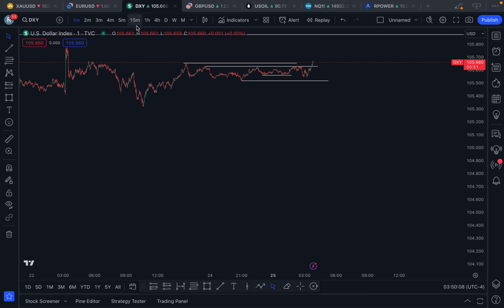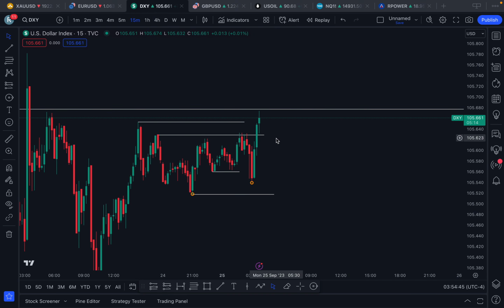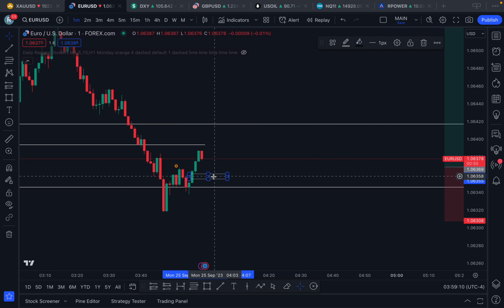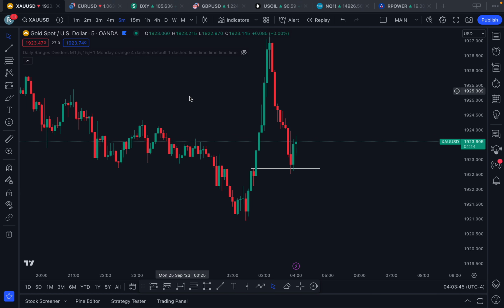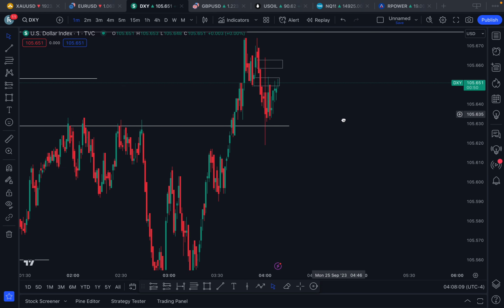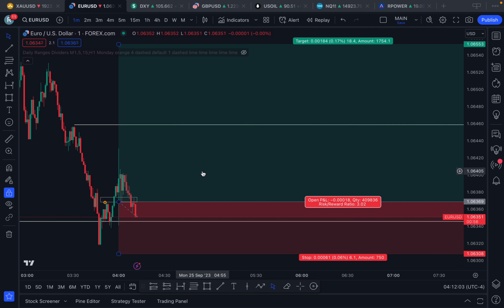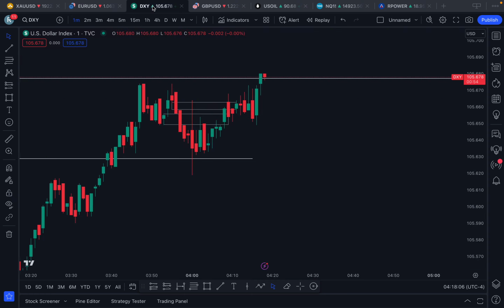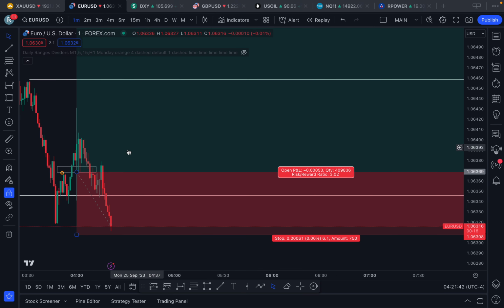25 sept'23 | London session